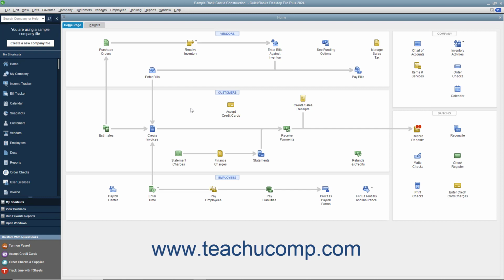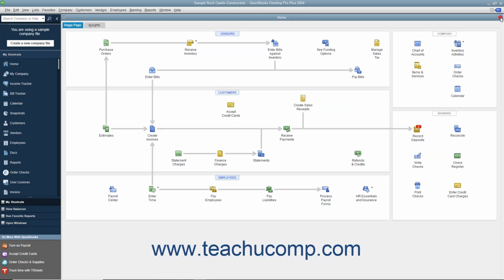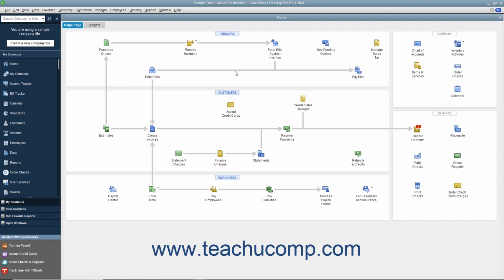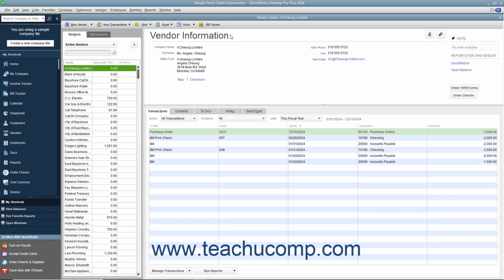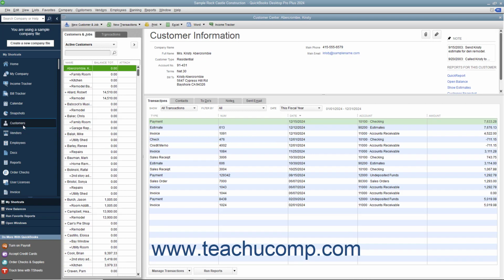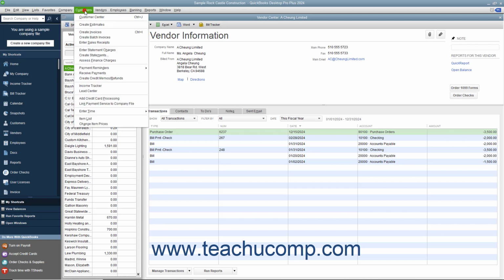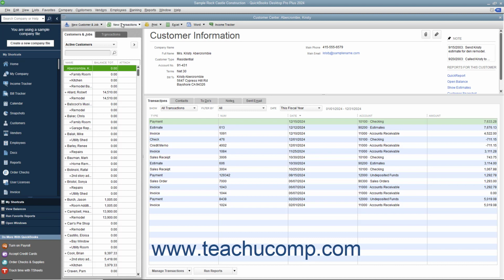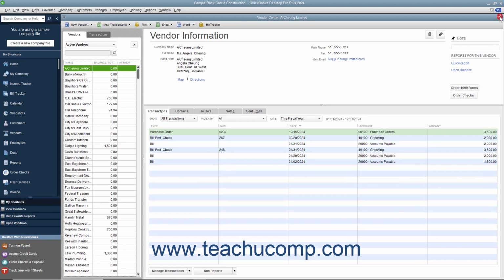How to Open the Centers in Intuit QuickBooks Desktop Pro 2024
This video shows you how to open the Centers in QuickBooks 2024. This video is from our complete QuickBooks Desktop training, _Mastering QuickBooks Made Easy_ ™. *To get the full QuickBooks Desktop training, please visit:*